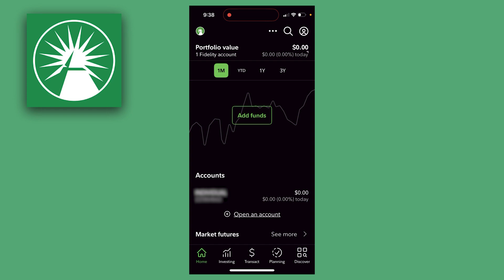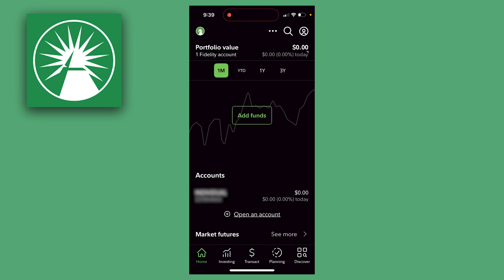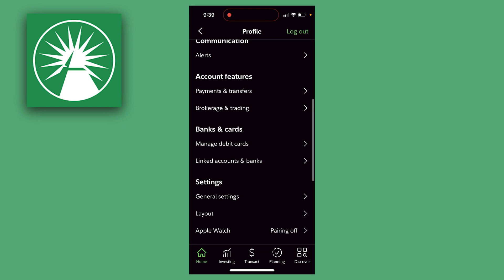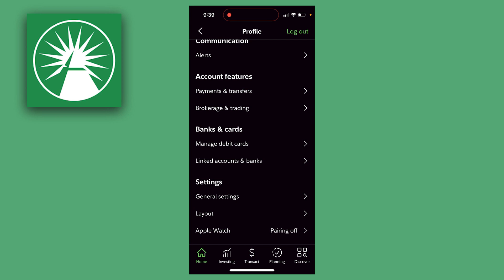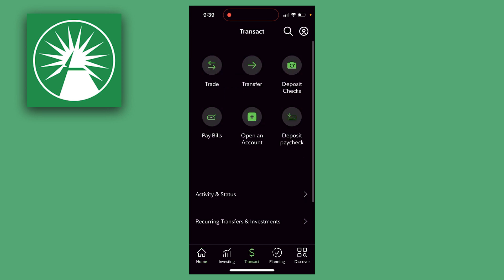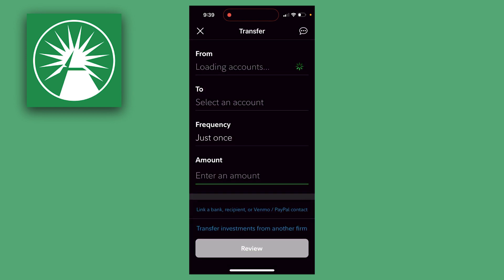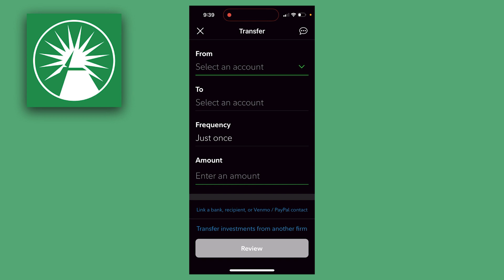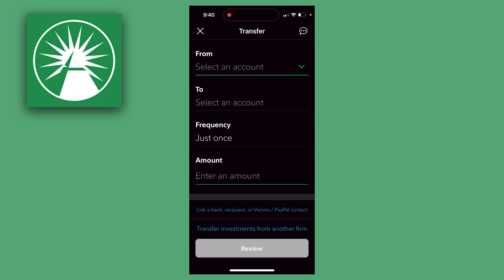How To Transfer Money to Fidelity Investment App (2025) - Full Tutorial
In this video, I show you how to transfer and add money to your Fidelity account on the app.

-SWIFTNESS